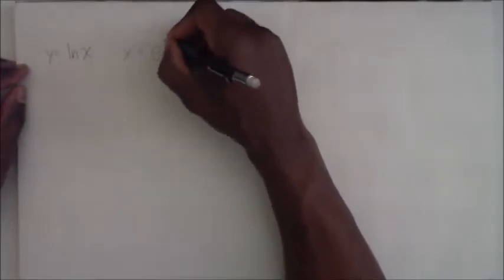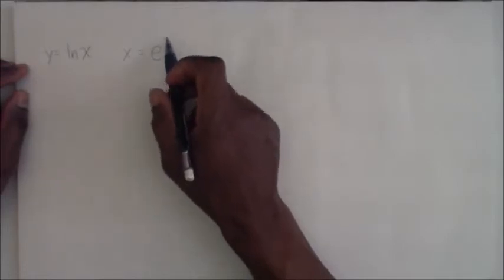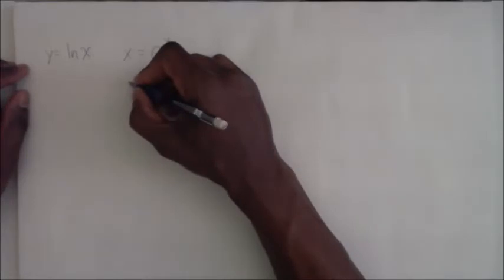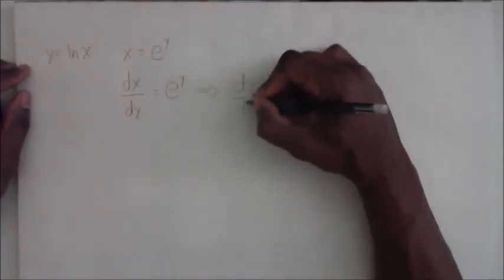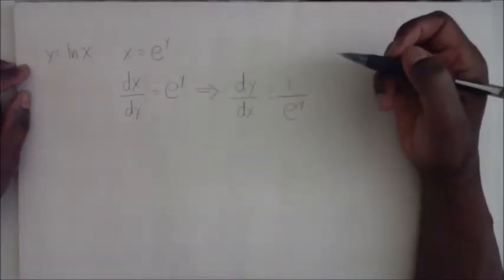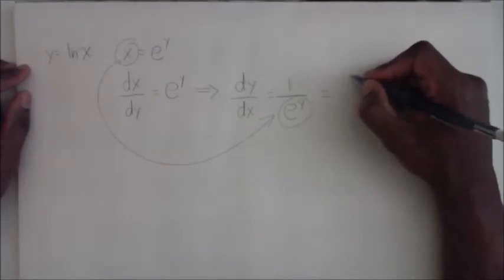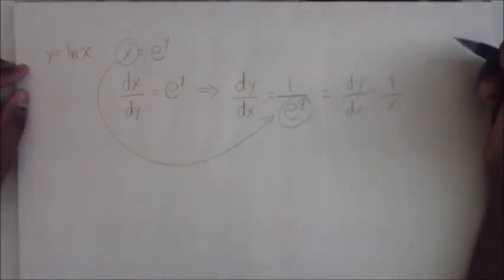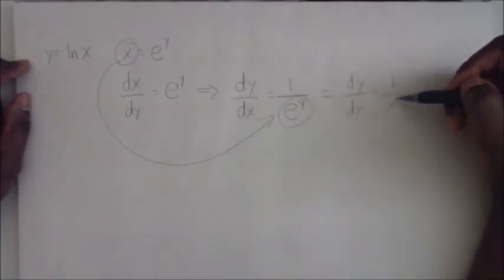Rate of Change of Natural Logarithms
This explains the derivative of the natural logarithm